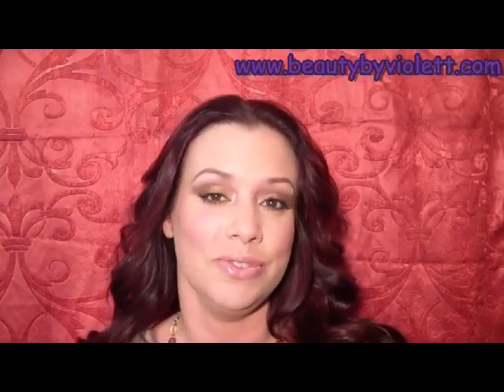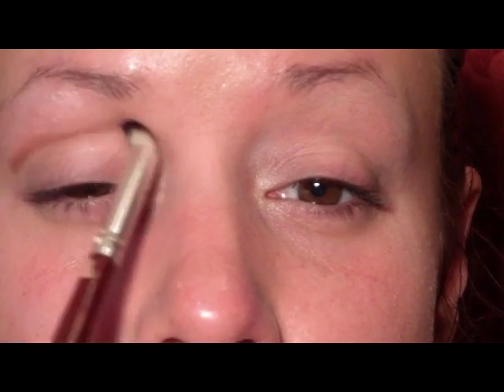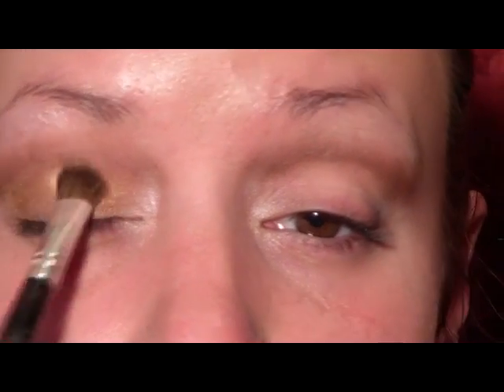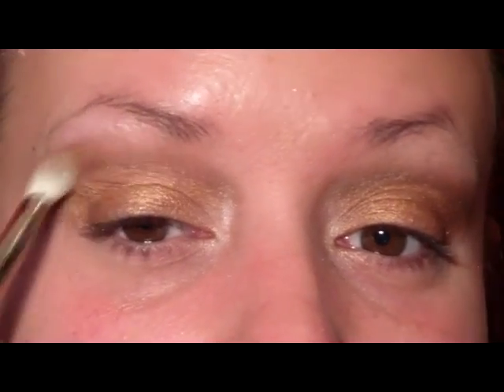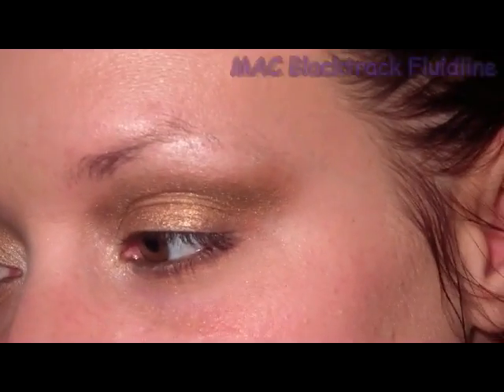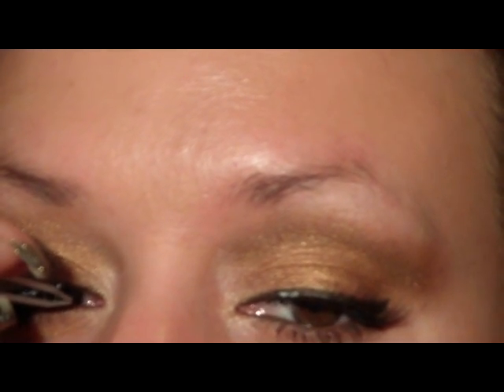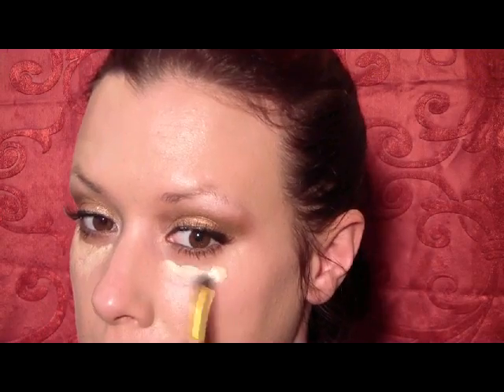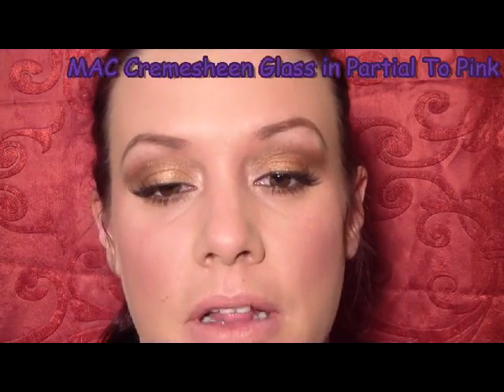Daytime Sultry Copper Makeup Tutorial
This look is a sultry copper look. It's easy to do and is daytime wearable. Perfect for any time of the year and will look great on anyone. Darken the liner and add a pair of dramatic lashes to make it an evening look.

Sign up for my emails to get inside information on sales and new product releases

To see the list of all the products I used go

xo Violett